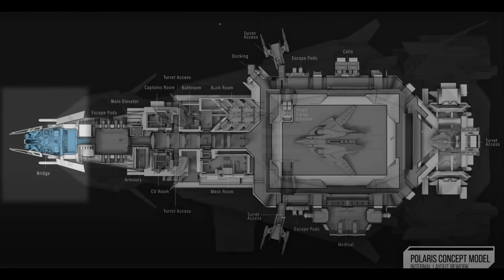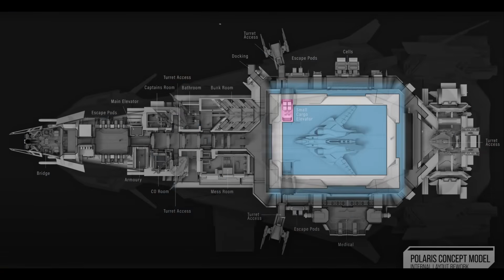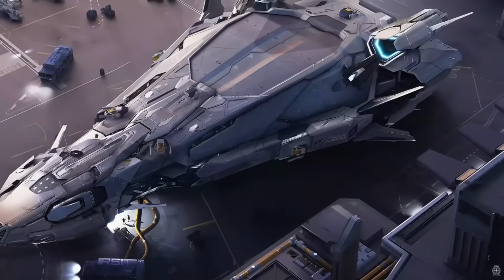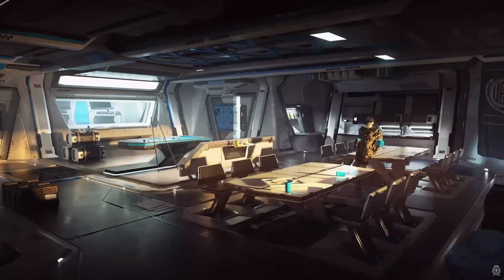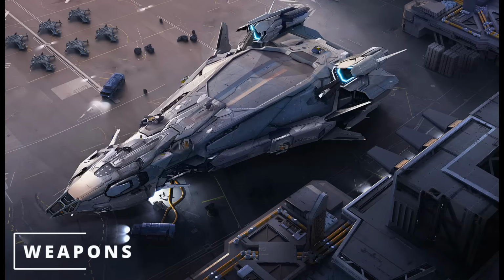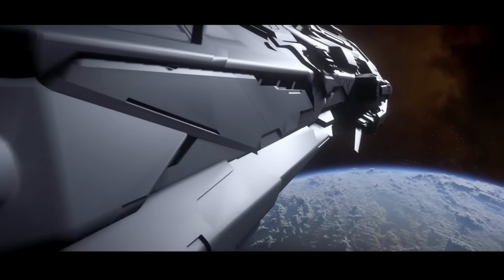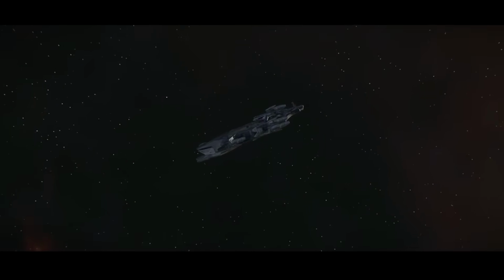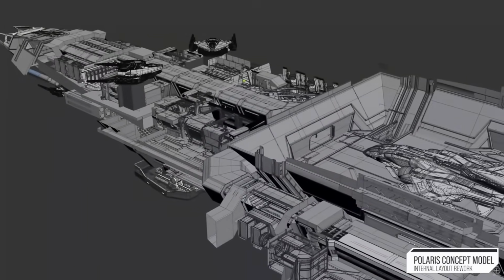RSI POLARIS DEEP DIVE | STAR CITIZEN 3.23.1 | BUYER'S GUIDE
A review and deep dive on the RSI Polaris now at Invictus Fleet Week, and it's potential expected damage!

The code is: STAR-4VC5-R9ZC
This way, you'll get 5,000 aUEC to start out with, which will be useful to claim your ship a little faster, or buy some armor and pew pews!

0:00 - Intro
0:43 - Tour
4:14 - Components
5:16 - Underrated Component
6:12 - Weapons
7:18 - Torpedoes and damage calculation
8:48 - Hangar
9:30 - Role
10:32 - Risks
11:40 - Conclusion

RSI Polaris, RSI Perseus, Invictus Fleet Week, Torpedoes